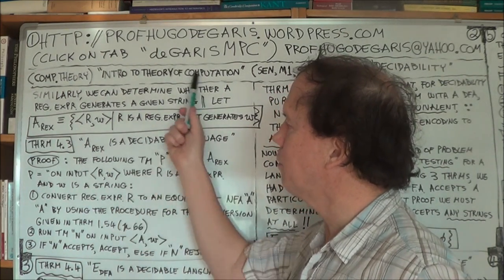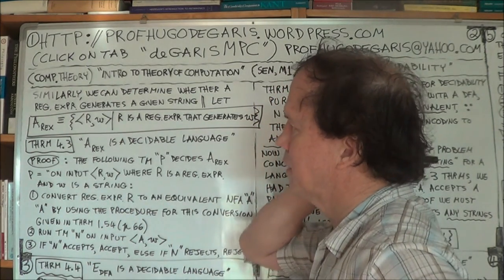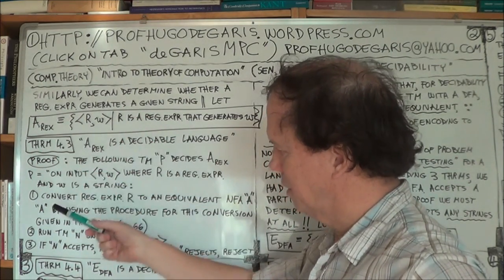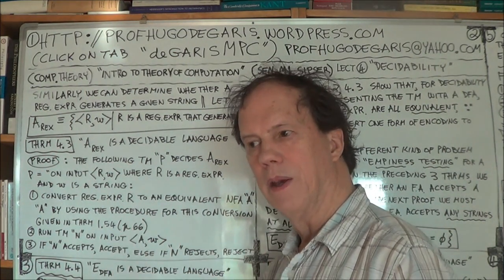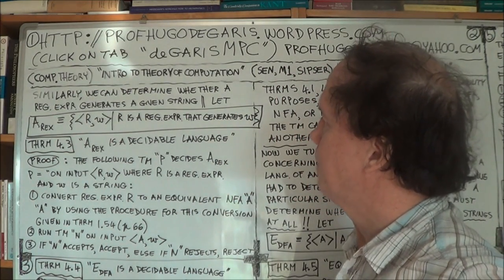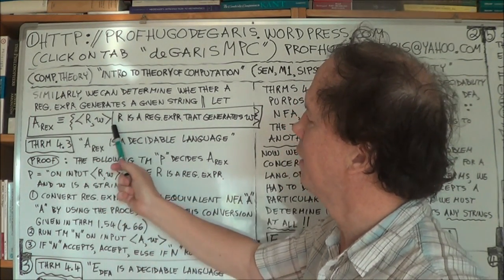deGarisMPC ThComp4e 1of3 Sen,M1,Sipser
Theory of Computation (Sen, M1, Sipser) Lect. 4e ("Decidability"), Pt. 1 of 3